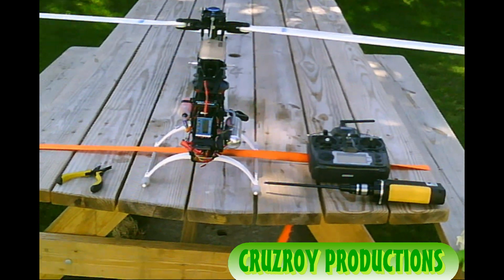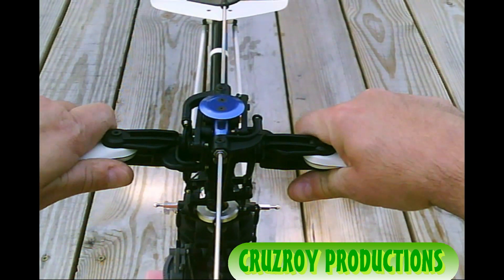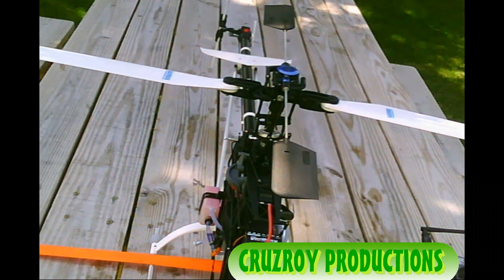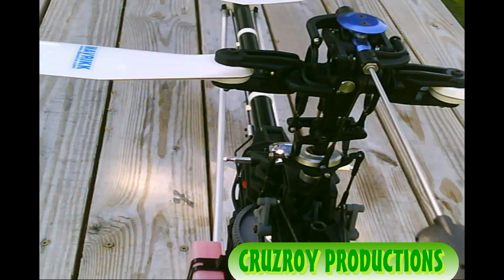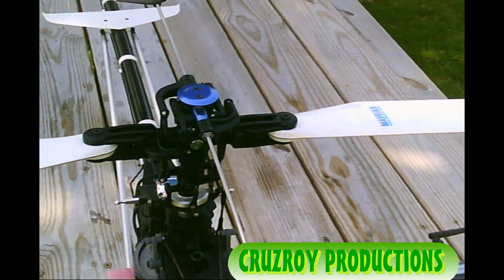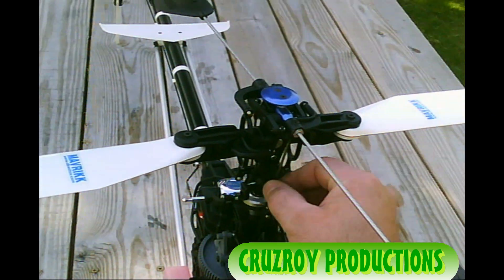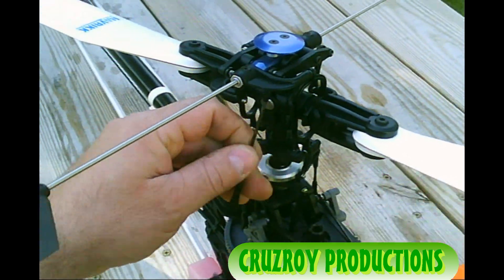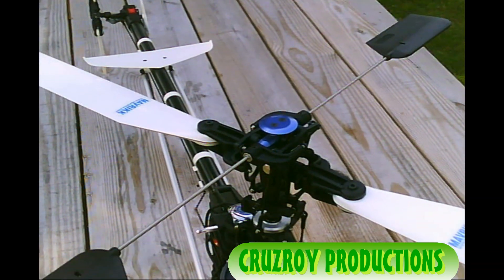blade tracking 101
This is not safe to tie you heli to a table, this is for testing , do not try or your skids could fall off and it wont end well,,i am a train professional (NOOB) ,blade tracking 101